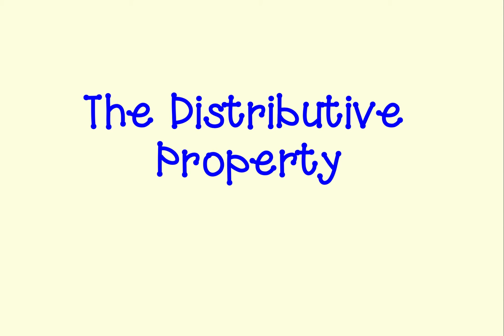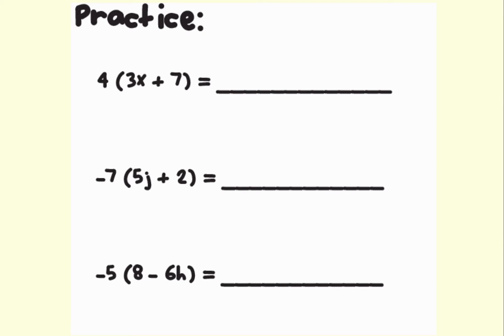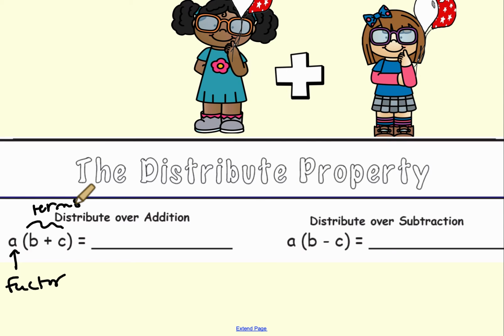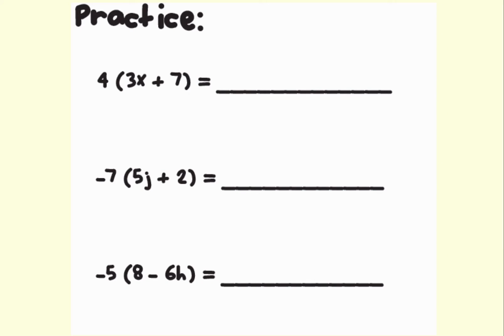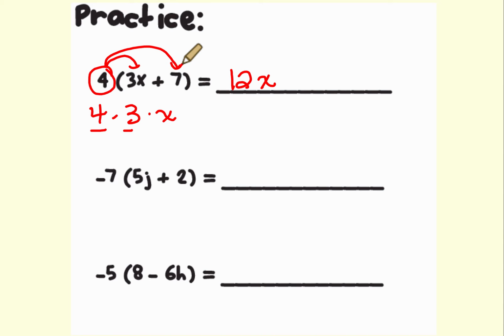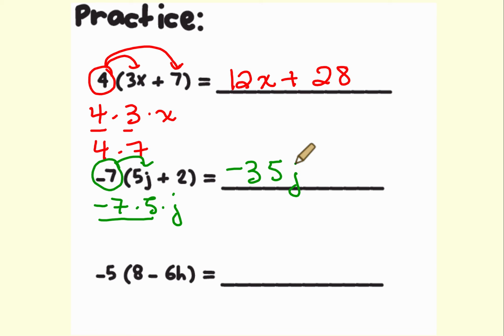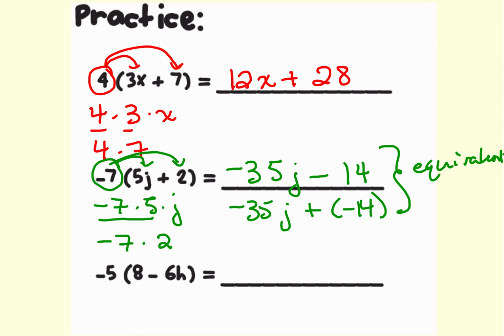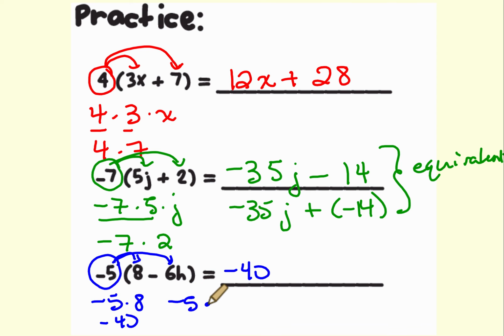The Distributive Property